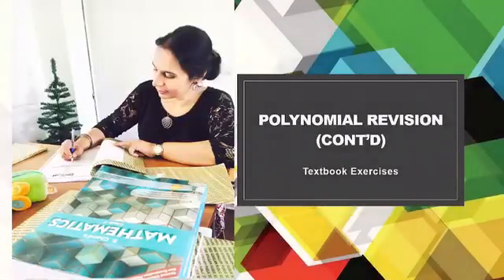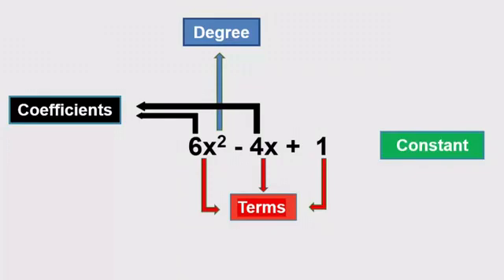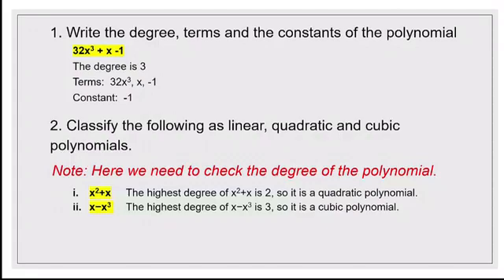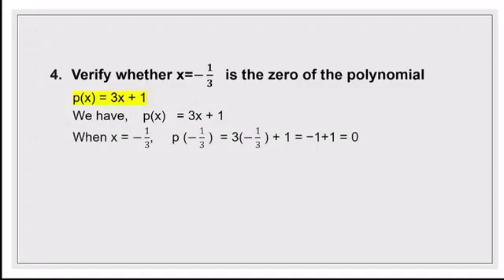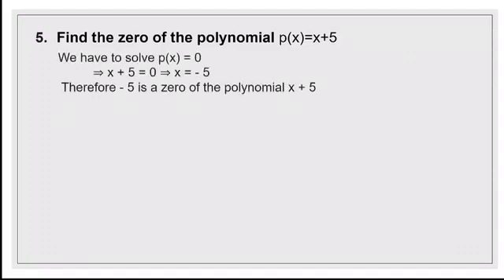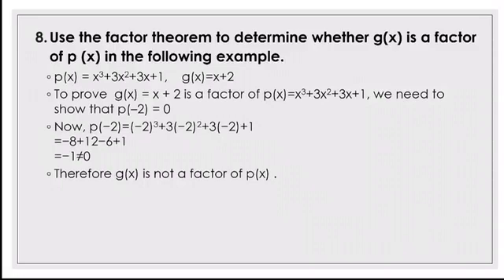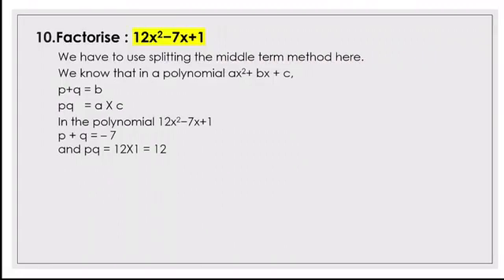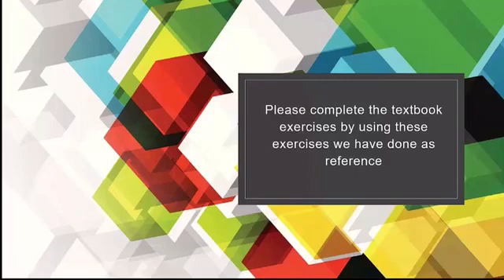Class IX- Maths- Ch 2- Polynomials part 2 ( Contd)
Class IX- Maths- Ch 2- Polynomials ( Contd)